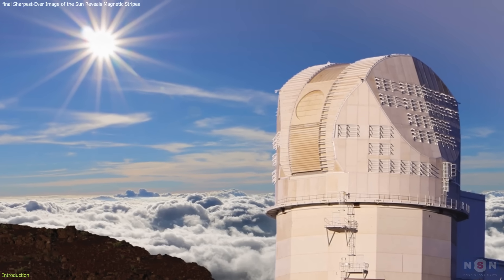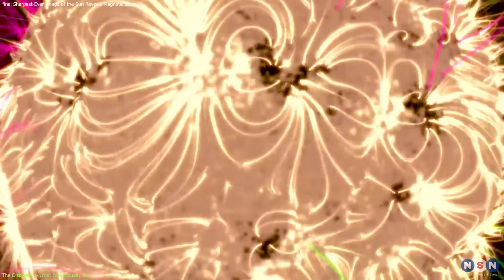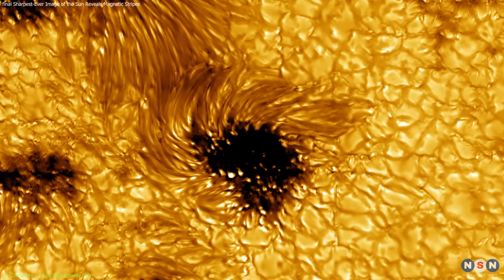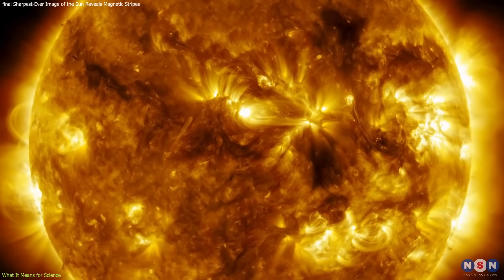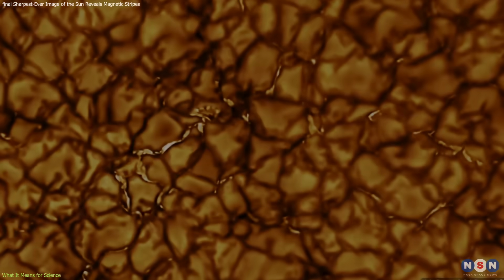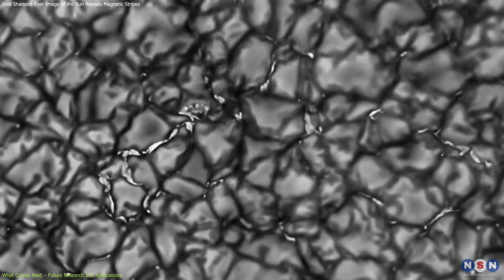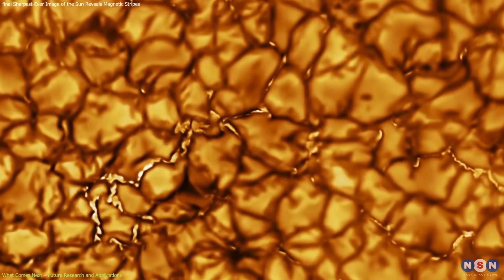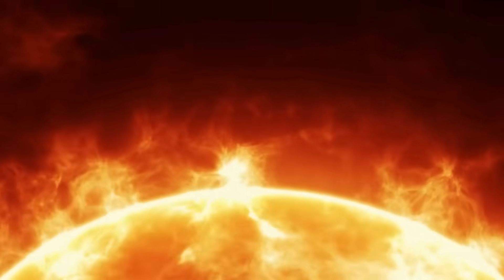The Sun’s Secret Structure Revealed by New Telescope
Scientists using the Inouye Solar Telescope just captured the sharpest image of the Sun ever—and discovered ultra-thin magnetic stripes called striations. This changes how we understand the Sun’s magnetism and space weather.

Chapters:
00:00 Introduction
00:37 The Discovery – What Was Actually Seen
02:42 What It Means for Science
04:49 What Comes Next – Future Research and Applications
07:02 Outro
07:29 Enjoy